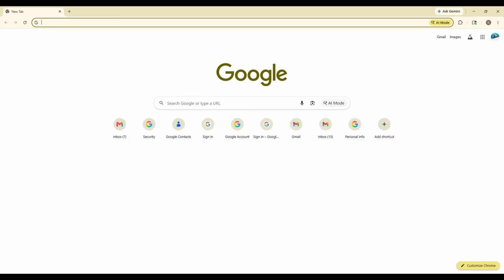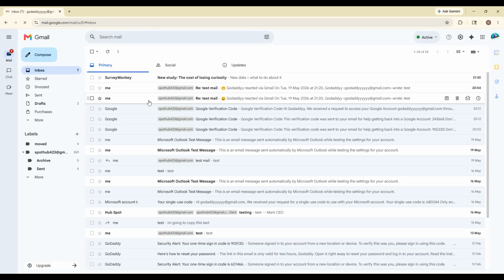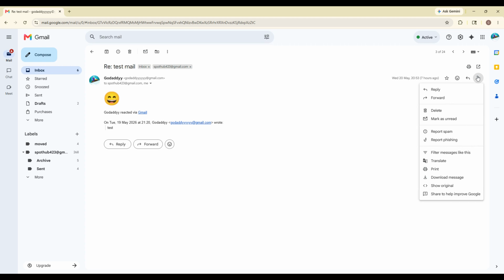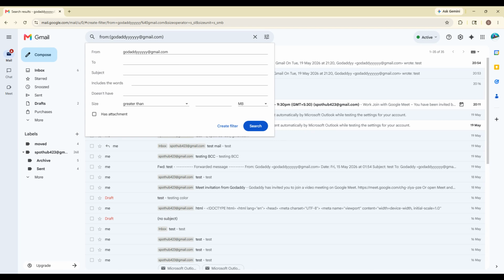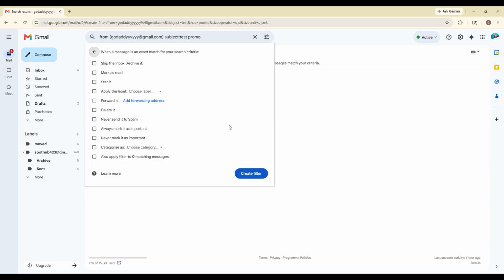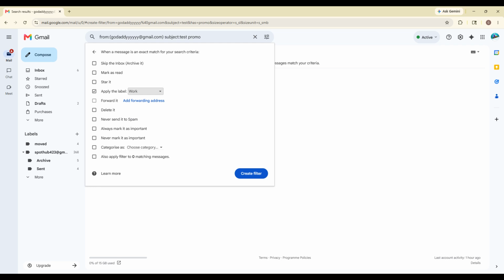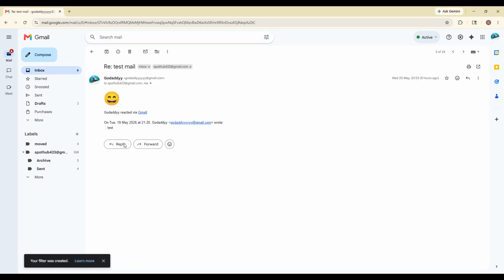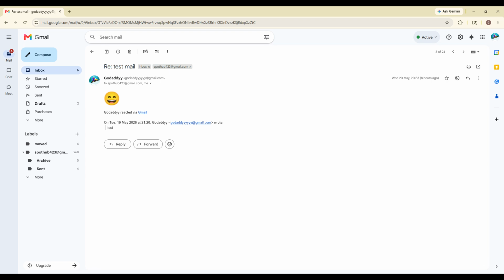How To Automatically Add A Label To An Email In Gmail (Easy Guide)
Learn how to automatically add a label to an email in Gmail so you can organize messages with filters and labels in just a few steps.
Use this simple Gmail workflow to automatically sort future emails, keep your inbox clean, and manage conversations more efficiently.

🕚Timestamps:
0:00 Intro
0:20 Open Gmail and select an email
0:38 Open the More menu and create a filter
1:05 Adjust filter details
1:24 Create the filter and choose Apply the label
1:45 Select or create a label
2:08 Optional: Apply the filter to matching conversations
2:22 Save the filter and finish

✍️What You'll Learn In This Video:
• How To Automatically Label Emails In Gmail
• How To Create Gmail Filters For Specific Senders
• How To Use Labels To Organize Your Inbox
• How To Create A New Gmail Label
• How To Apply Filters To Matching Conversations
• How To Keep Gmail Organized Automatically

💡Pro Tips:
• Use labels for clients, bills, newsletters, and projects
• Make your filter as specific as possible for better accuracy
• Combine labels with archived mail for a cleaner inbox
• Review your filters occasionally to keep them updated
• Use matching conversations if you want older threads organized too